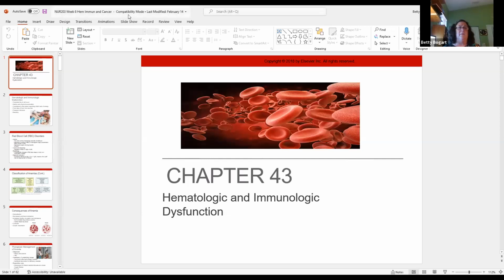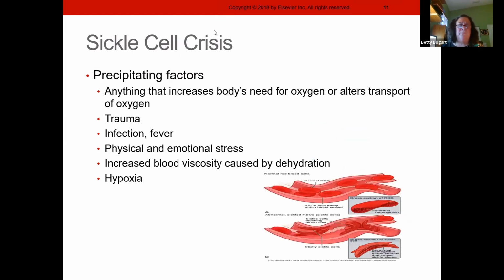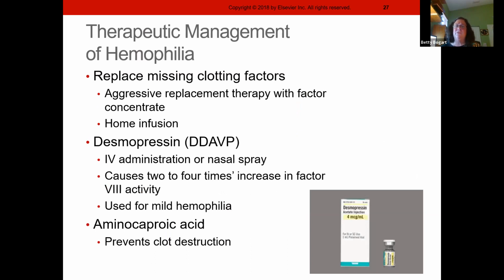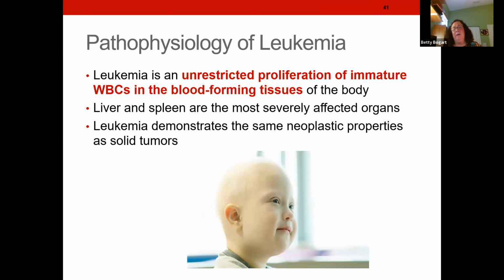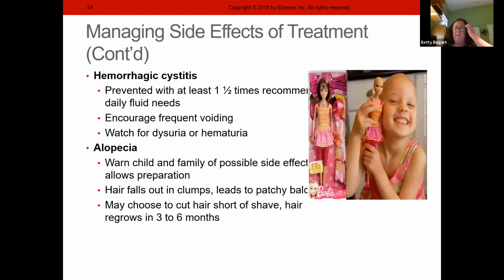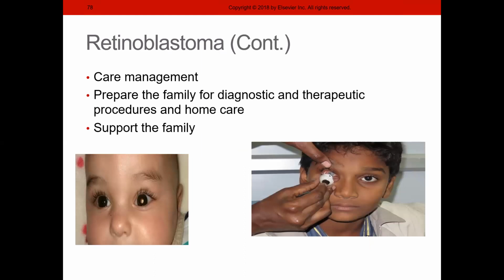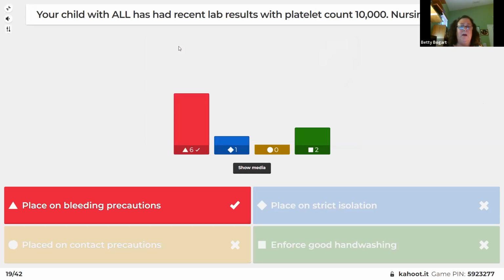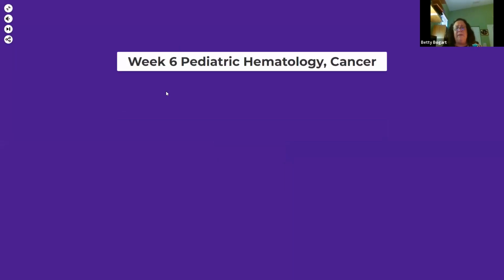NUR203 Week 6 Monday 3-5 PM EST Hematologic and Immunologic Dysfunction and Cancer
This week we reviewed chapters 43 and 44.